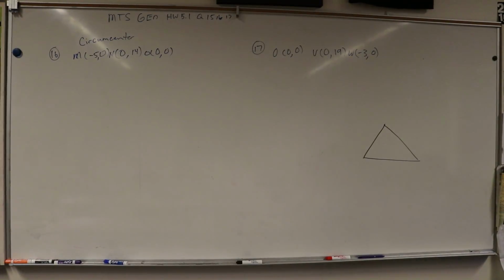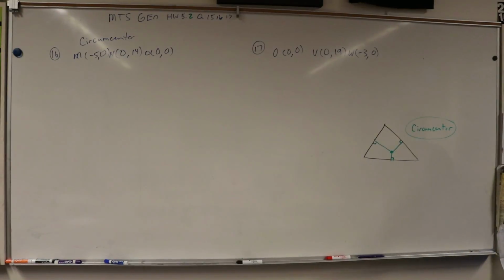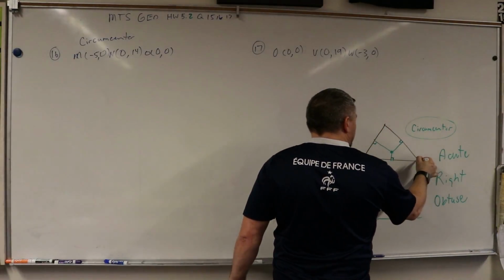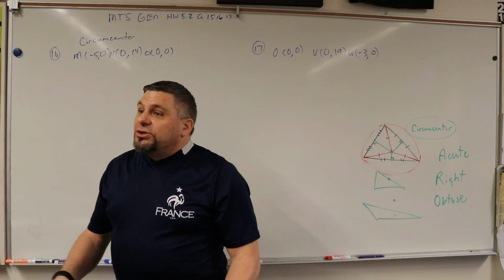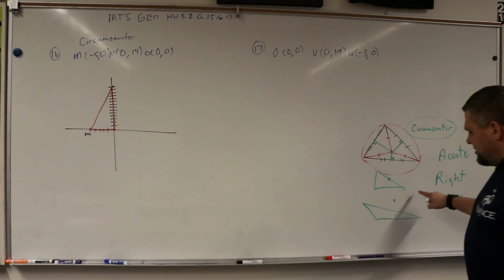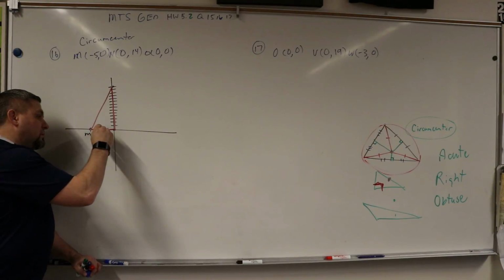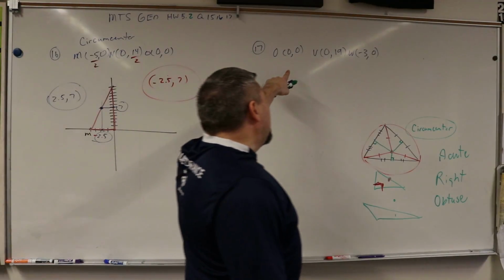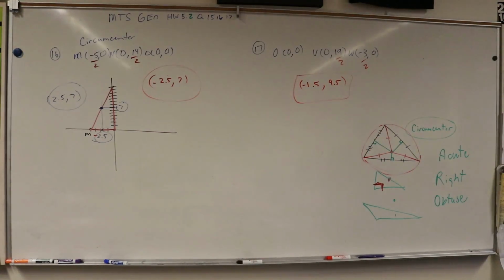MTS GEO HW5 2 Q16 17